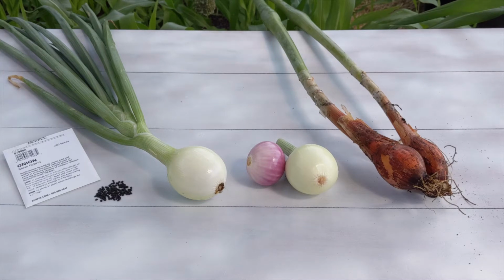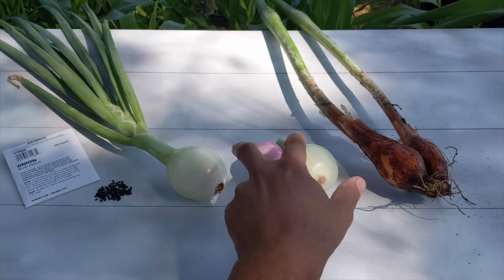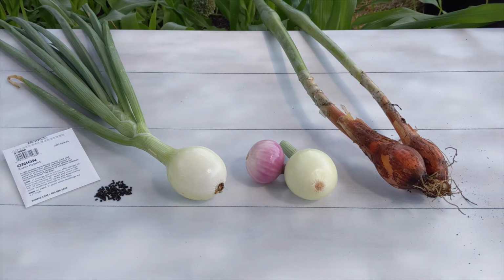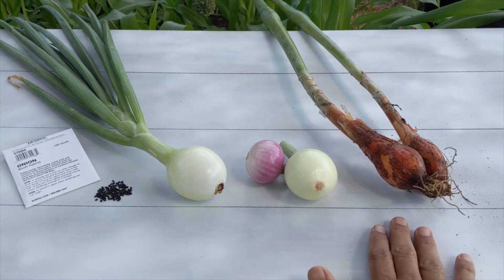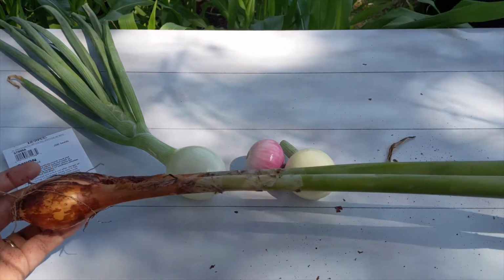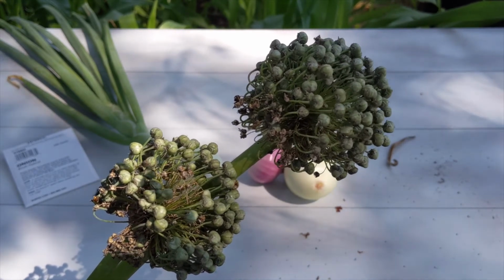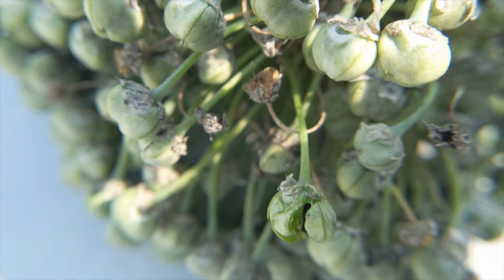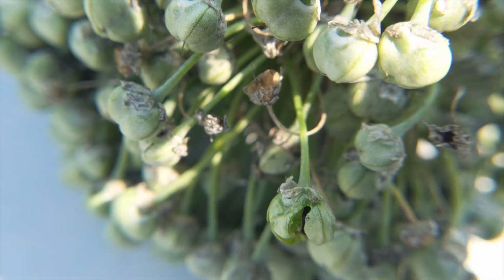How to get seeds from Onions?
Step by Step how you can get seeds from your onions.